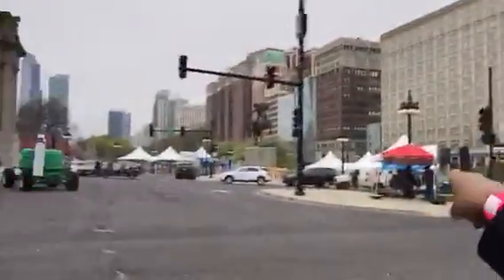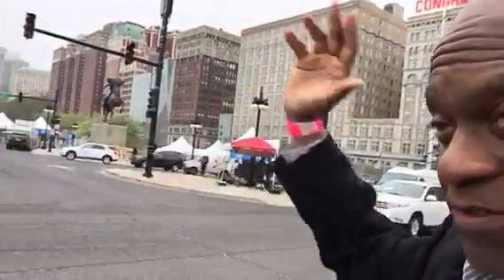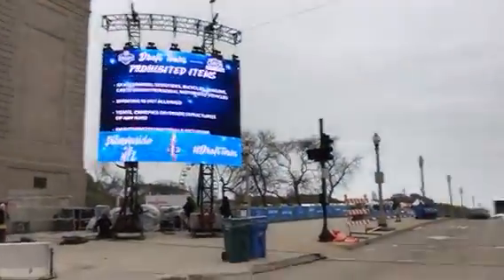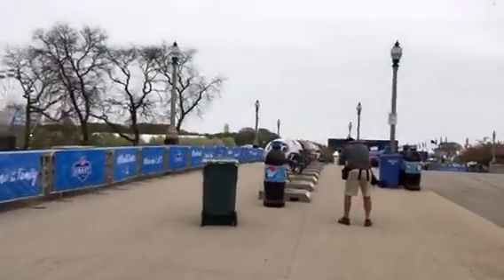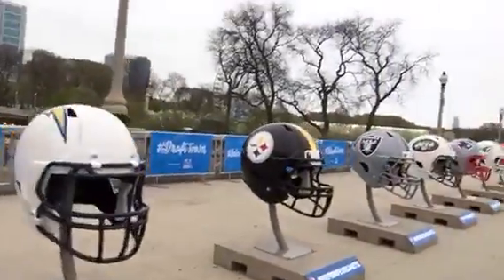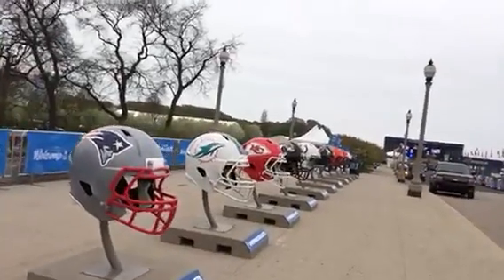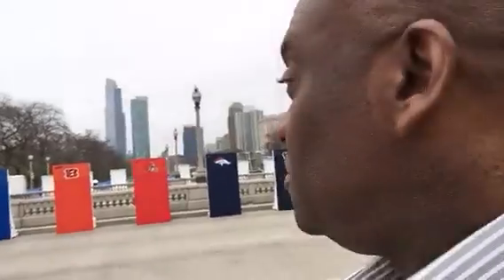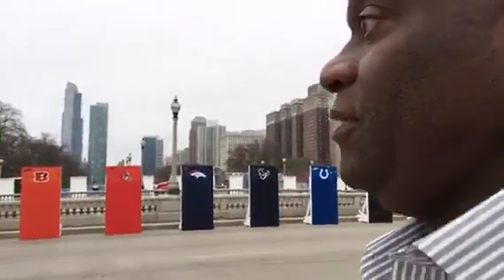NFL Draft Town Chicago Is Different This Year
Zennie62 NFL Draft Town Chicago Is Different This Year NFLDraft - vlog produced by Zennie Abraham Zennie62 Blog - youtube video